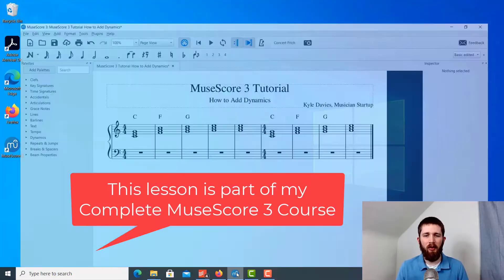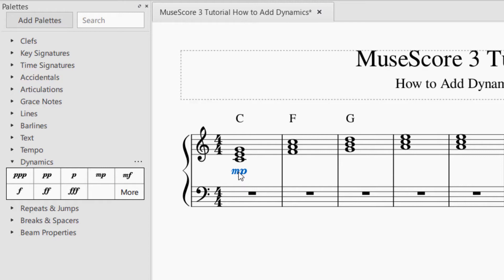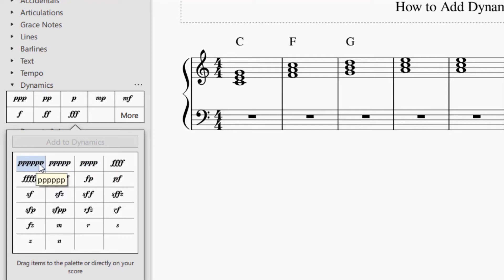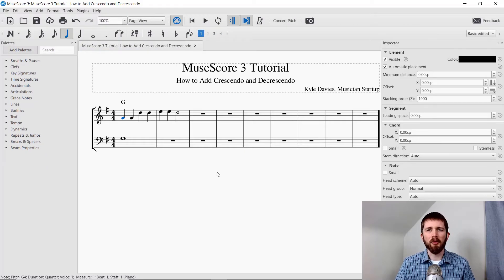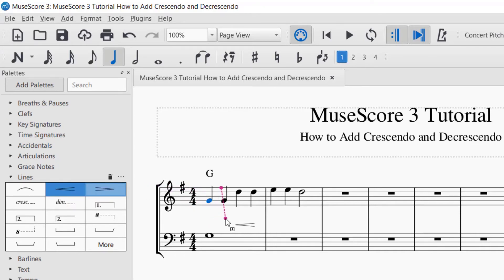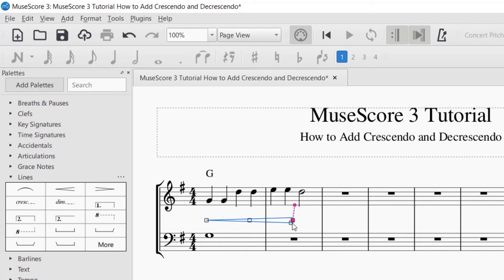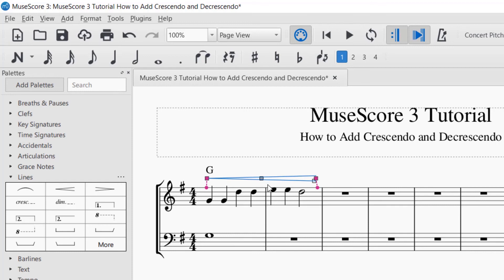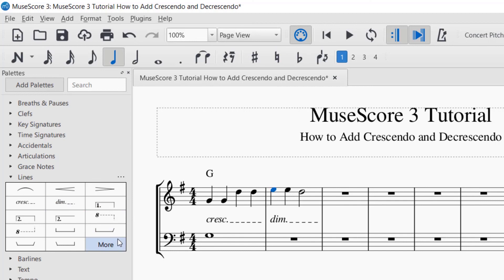MuseScore 3: Dynamics, Crescendo and Decrescendo Markings, Full Walkthrough How To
How to add dynamics, crescendo, decrescendo and dimuendo markings in MuseScore 3 full walkthrough tutorial.  Step by step on how to add and delete expressive music markings.

MuseScore 3 is a free music notation software that you can use to create professional quality sheet music as well as musical exercises, lead sheets and musical recordings.

Best,